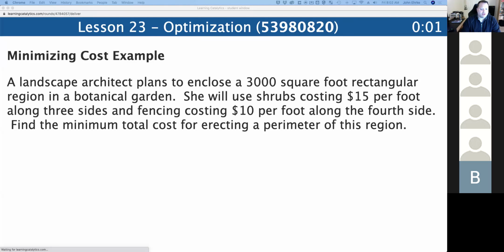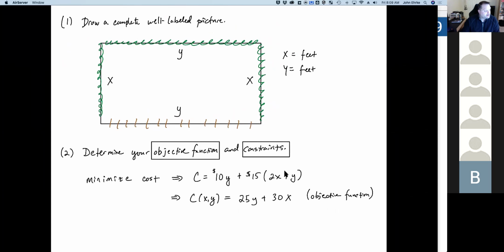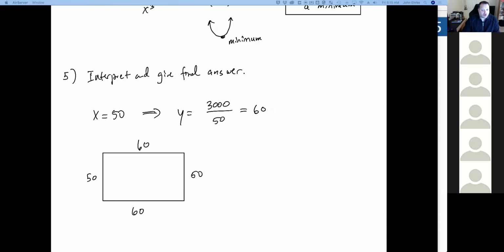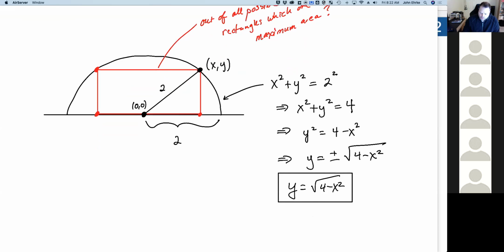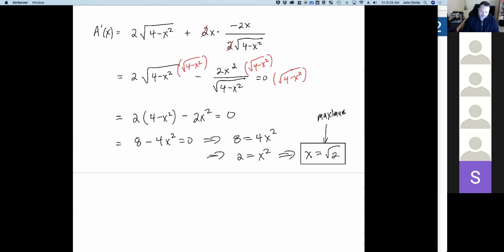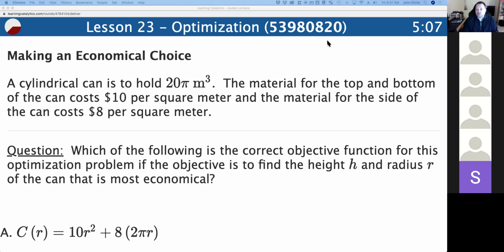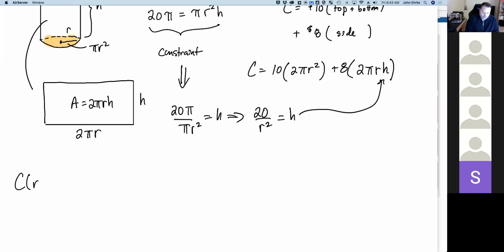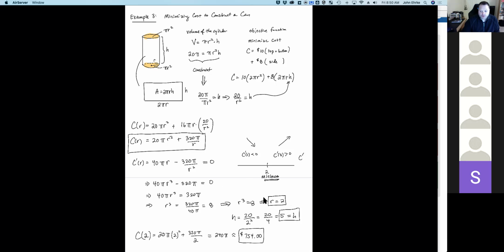MATH 185 - Learning Catalytics Q&A Session 08 - 11/13/20